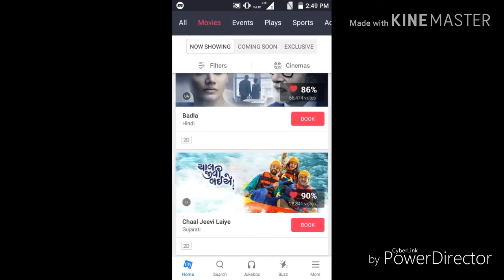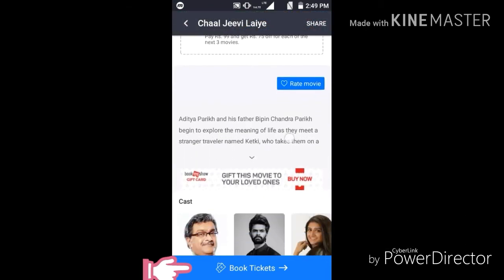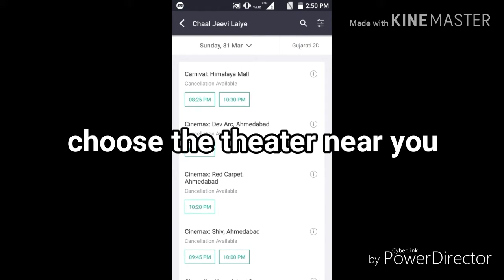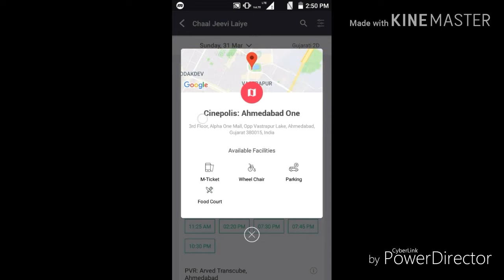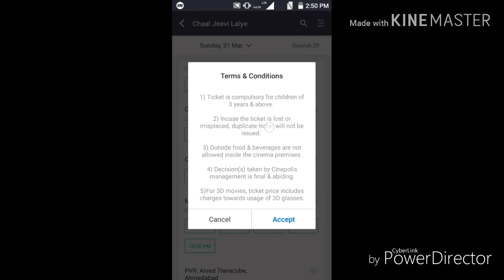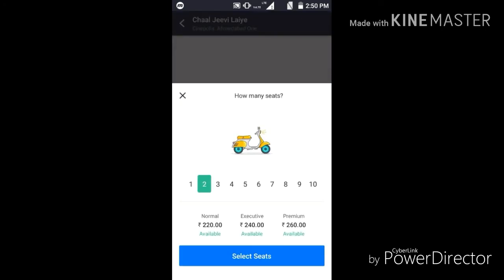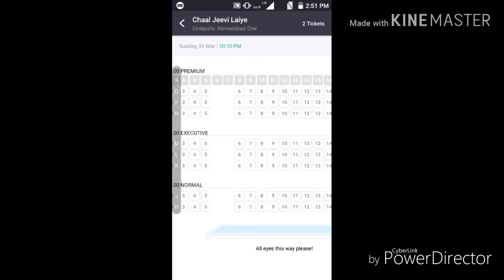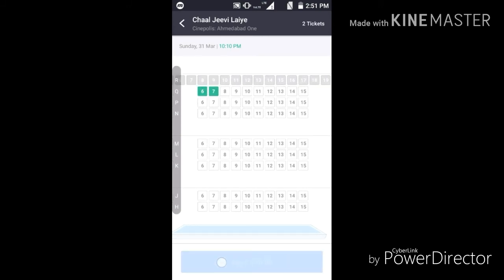How to book movie tickets online || how to use book my show app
BEST TECHNOLOGY UPDATES VIDEOS,
NEW TECH UPDATES, Tecnowatchers,How to book movie tickets online ,how to use book my show app ,book my show,bookmyshow app,bookmyshow ticket booking,bookmyshow ticket booking,how to book movie tickets online in bookmyshow,